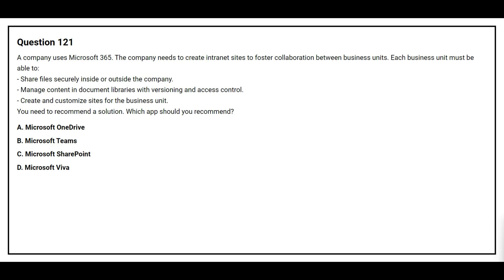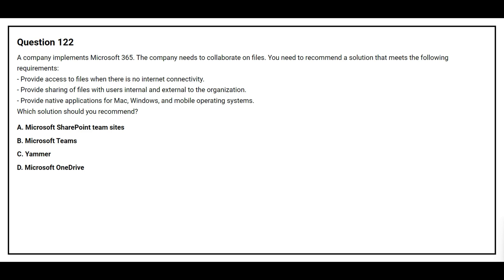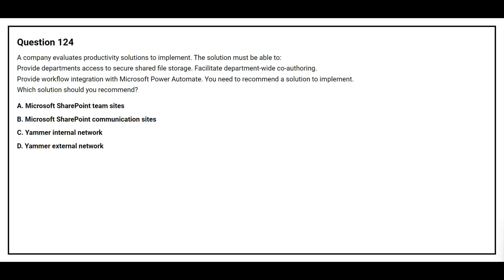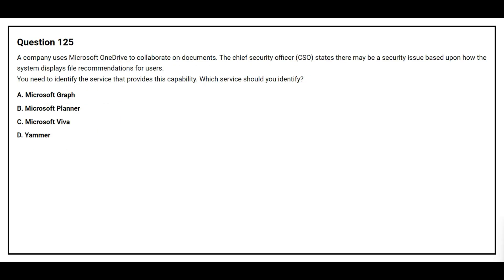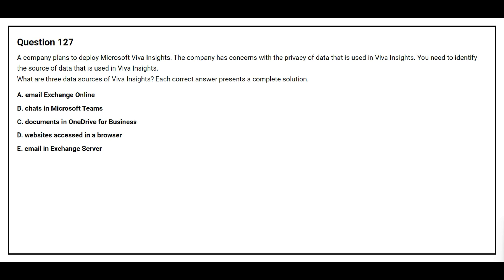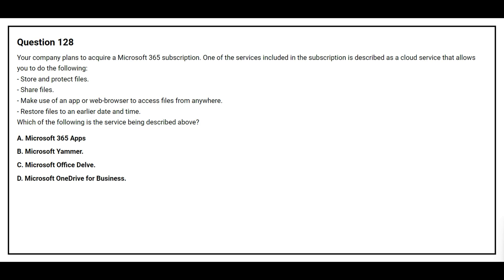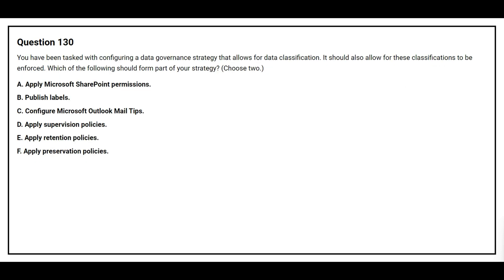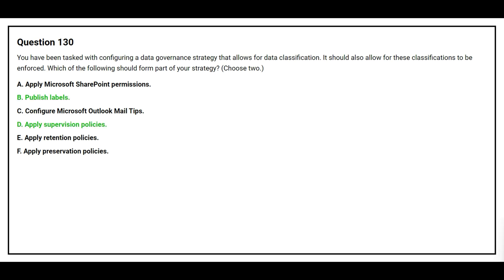MS 900 Exam Q&A #13 - Microsoft 365 Fundamentals